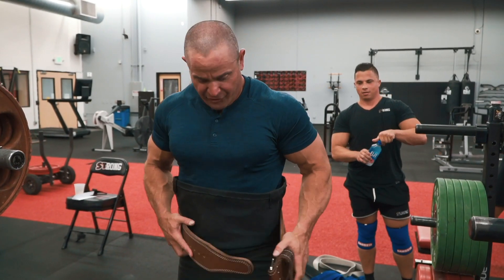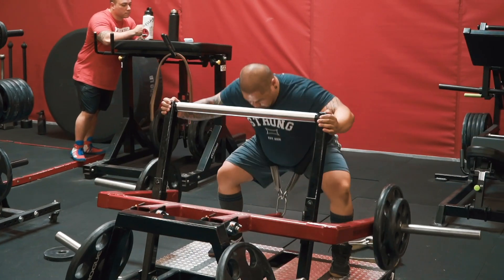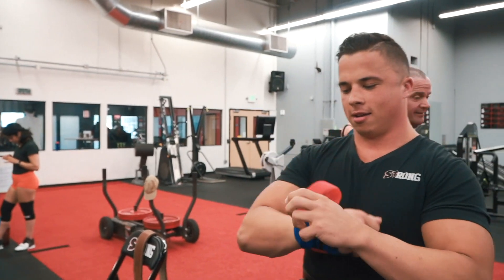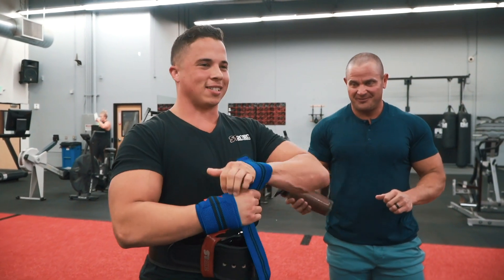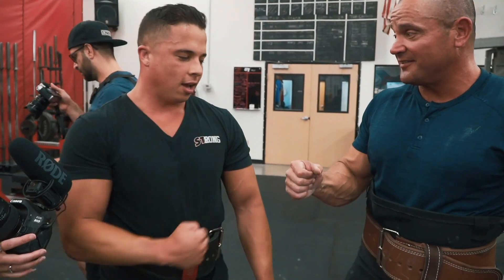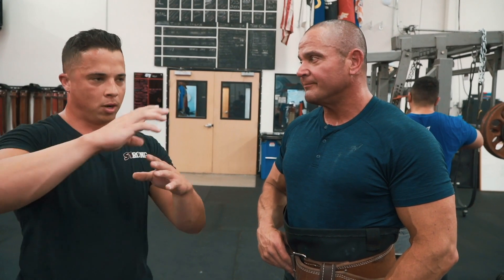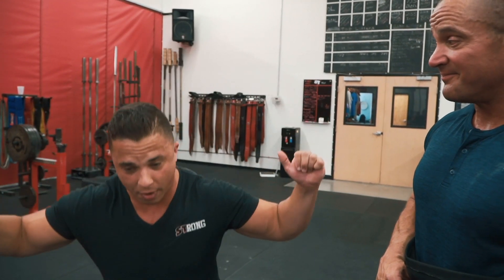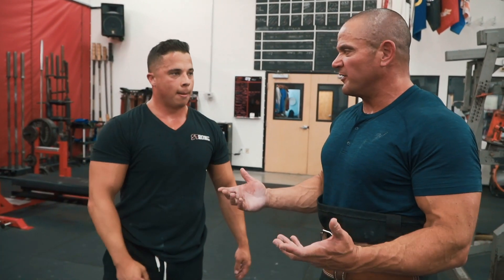YouTuber SMASHES 6 Plate SQUAT (585lbs!) @ The STrongest Gym In The West! Ft. Nick Wright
YouTuber Nick Wright comes to Super Training Gym in West Sacramento, CA to hit an all-time squat PR.